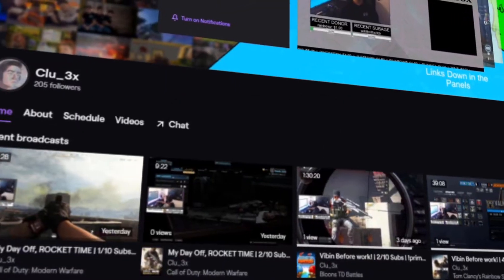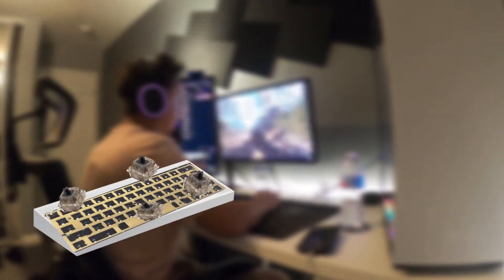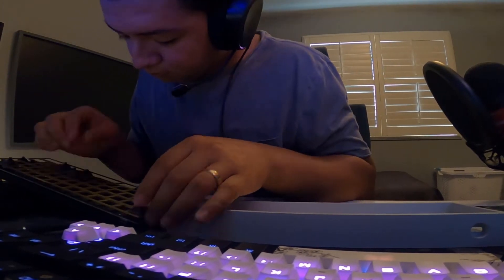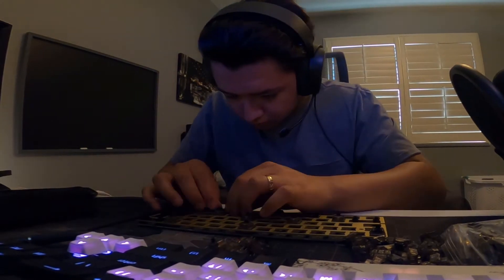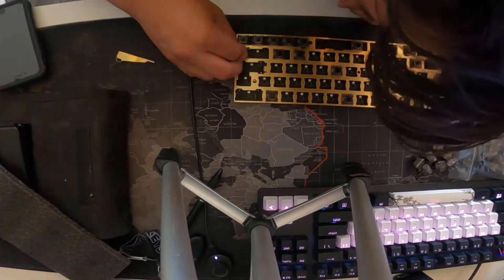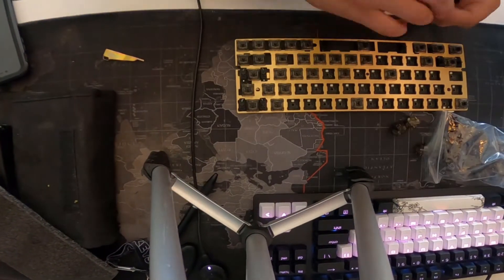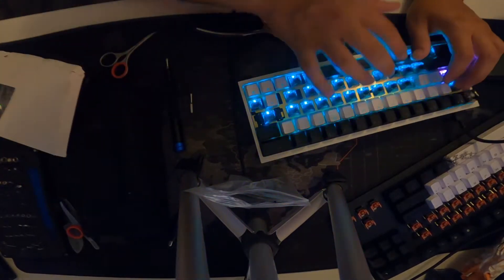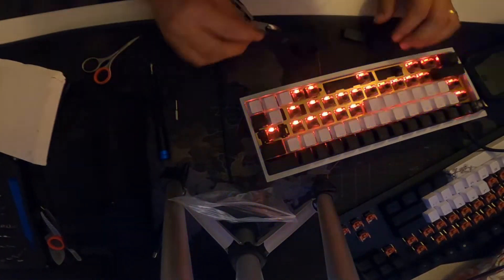Building My KBDfans Mechanical KEYBOARD!!! (CLEAN)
(Gateron Black Ink). Yeah not brown.

Thank you guys for clicking on this video I hope you enjoy me building my first ever mechanical keyboard, I know nothing about keyboards butttt here we are!!! if you guys have a custom keyboard tweet at me or @ me in a Instagram post would love to see all of your setups.

I stream every single day and it hasn't been to bad, no exposer but I'm ENJOYING it. If you ever wanna stop by and say hi, thank you guys for watching and I hope you guys enjoyed, leave a comment and a like and ill see you guys in the next one peace!

HeadPhones Are Better

          GET ME TO
1K Followers on Instagram ✅
500 Followers on Twitter
500 Followers on Twitch